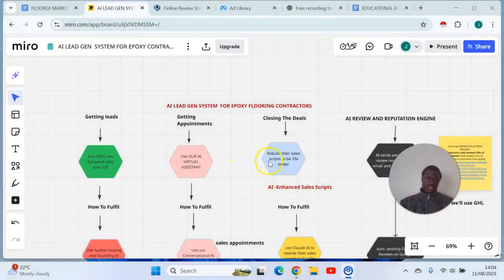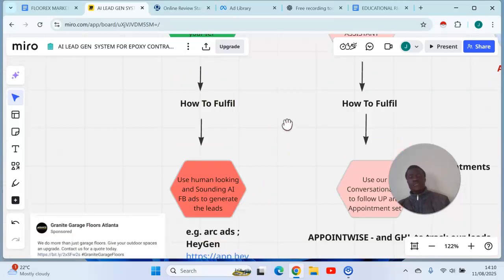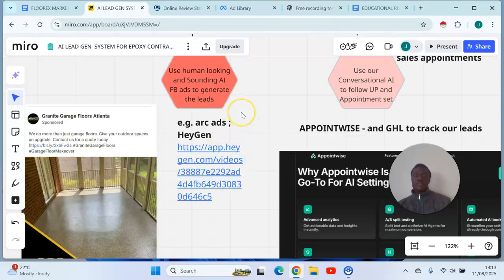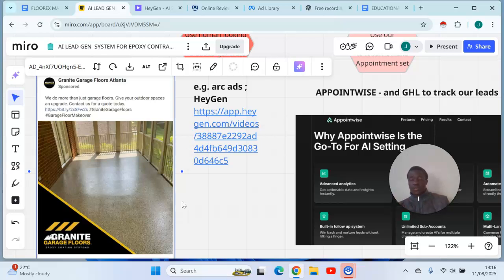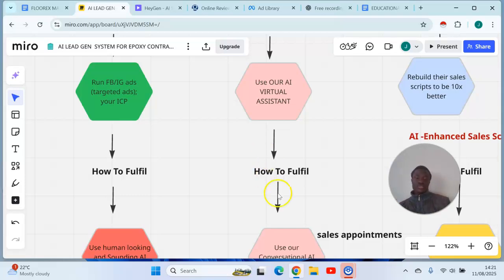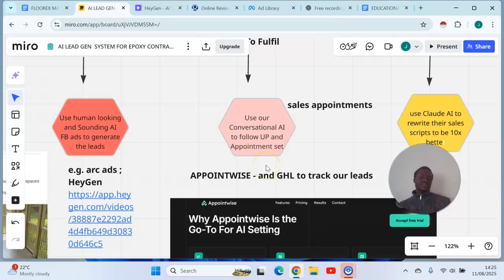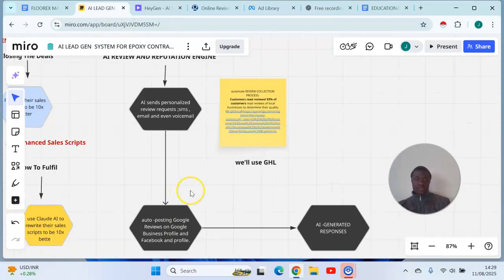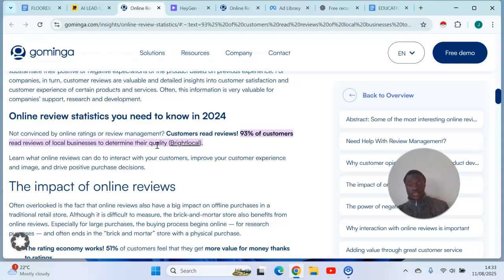This AI Lead Gen System Can GET Epoxy Pros 20+ [High Quality] Leads /Month - Even While You Sleep .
Tired of chasing clients? 🚀epoxycontractors epoxyUSA #
In this video, I reveal how epoxy flooring contractors can use AI to generate 20+ high-quality leads every month — automatically.
From setup to automation, I’ll walk you through the exact system that works 24/7, so you can focus on installing floors while the leads come in.

📌 Perfect for: Epoxy flooring pros looking to Grow fast .